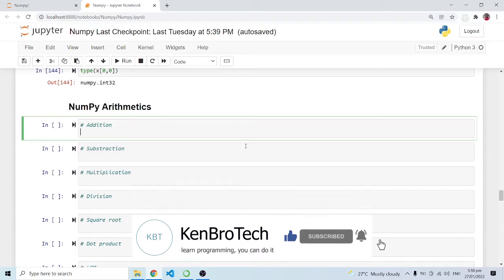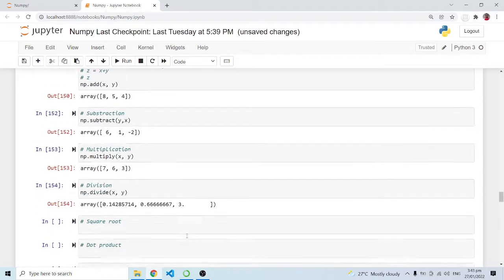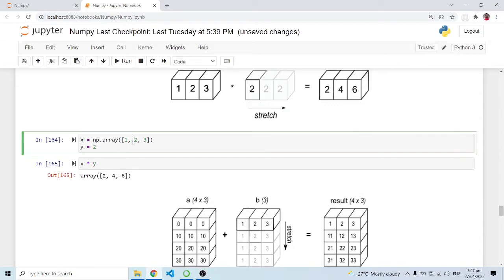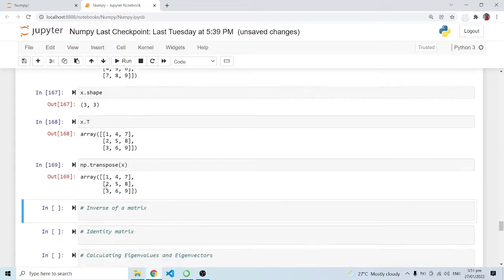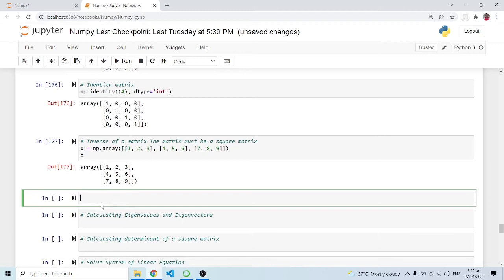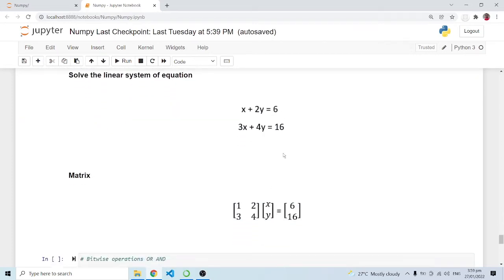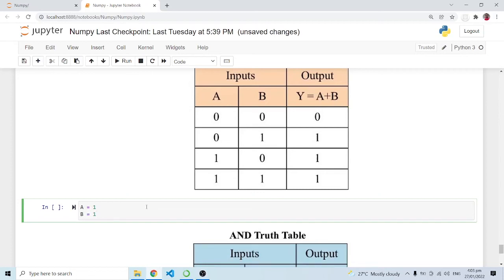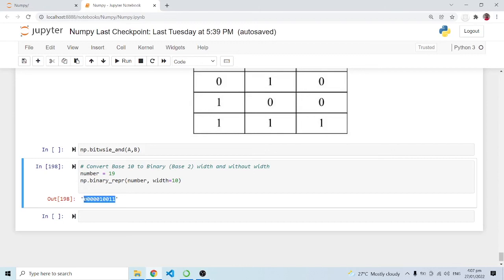Python NumPy Tutorial Part 2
In this video, we will cover the fundamentals of NumPy library in Python. This is Part 2 or 2 of the NumPy series. This tutorial is tailored for students and people planning and preparing to become data analysts and data scientists.